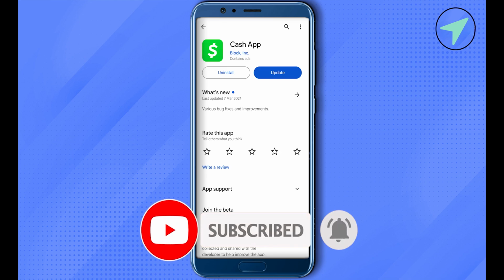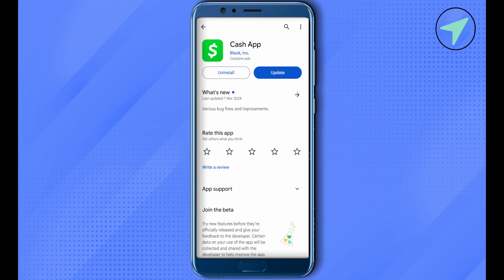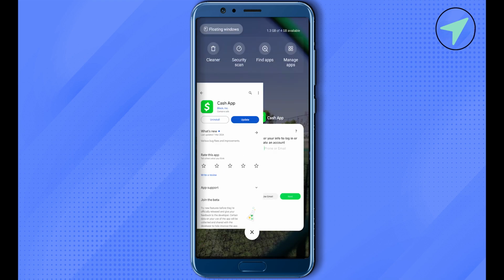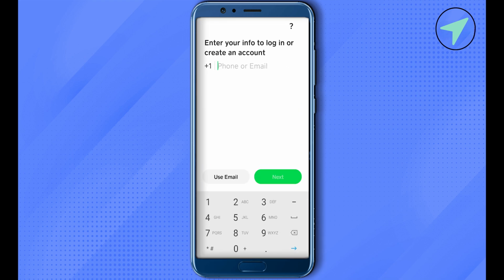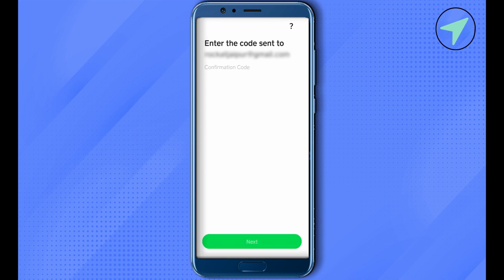How To Create Cash App Account (2025) FAST & EASY